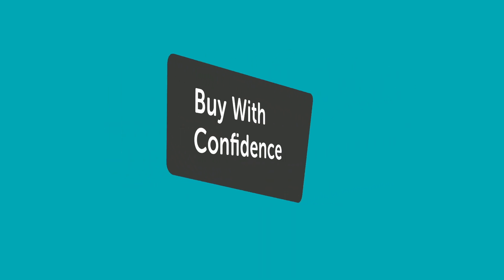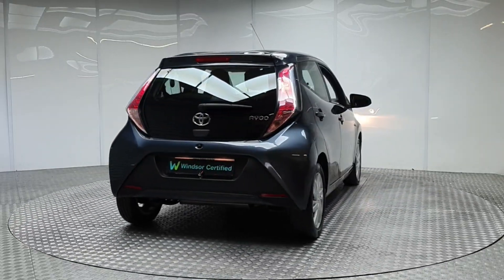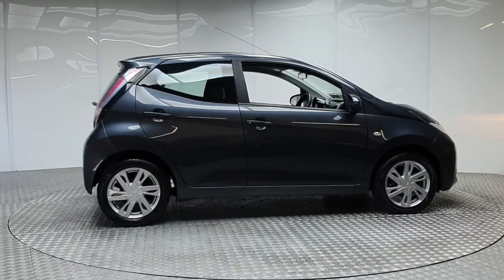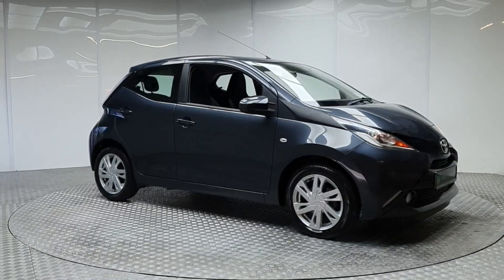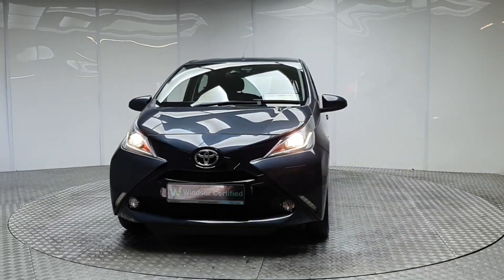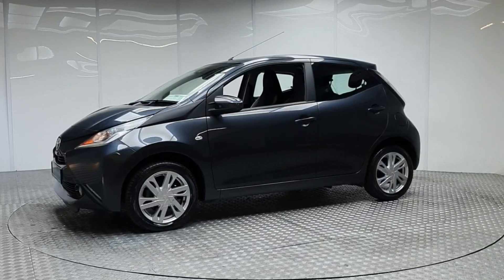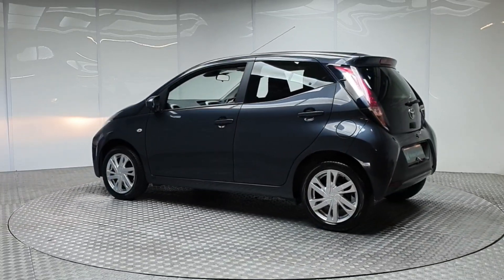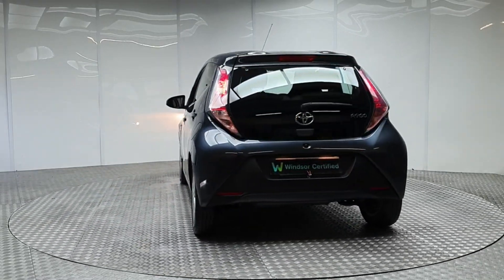171D43 - 2017 Toyota AYGO 1.0 X-play 4DR RefId: 409039